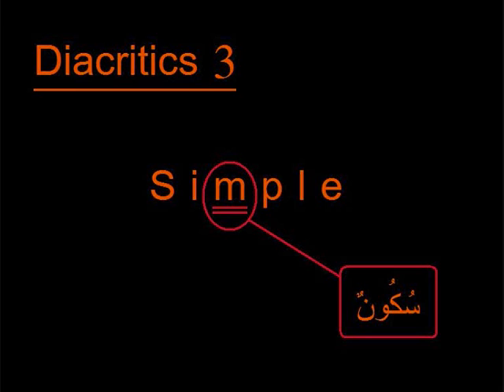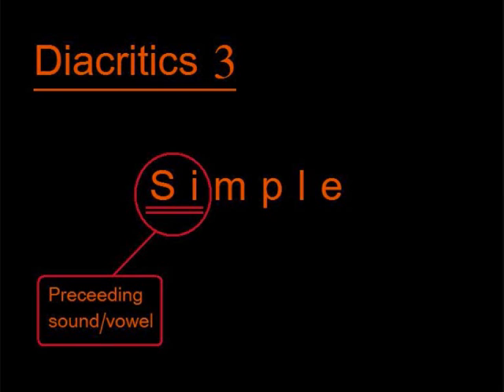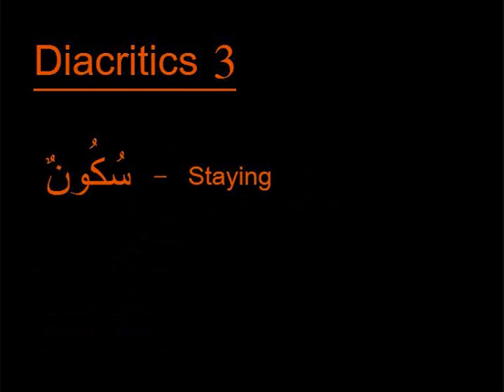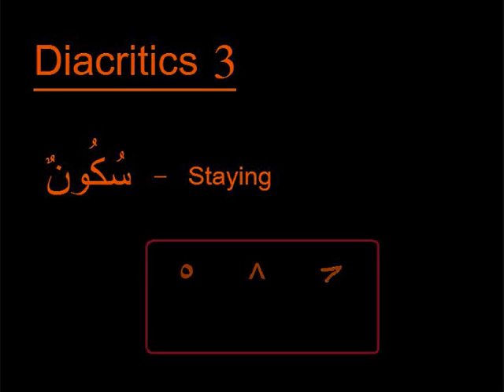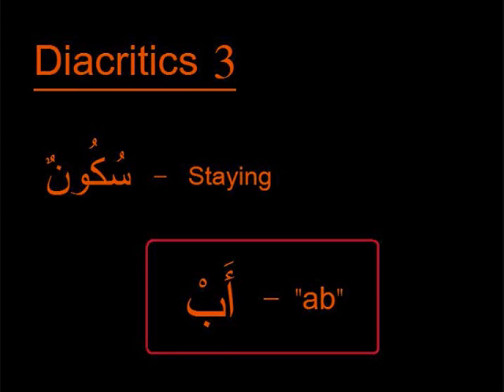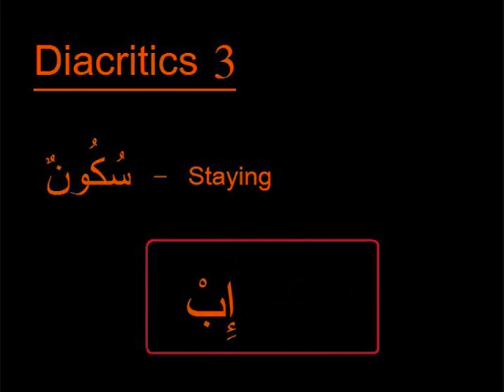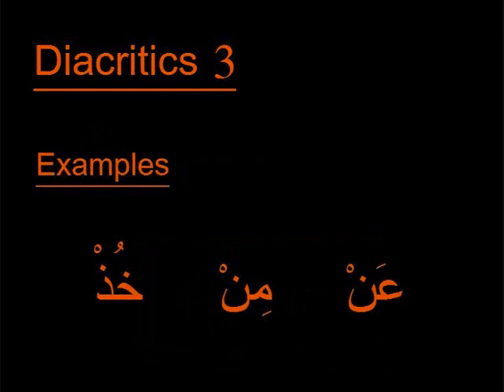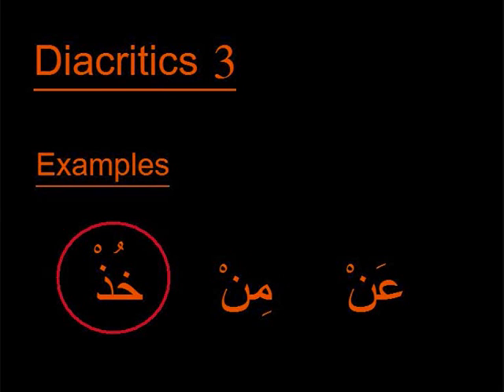Ibn Mandhoor Institute - Learn Arabic Grammar: Diacritics 3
This lesson is a short clip explaining the phenomenon of "Diacritics" in the Arabic language.

It provides comparisons to the English language to ease understanding as well as go through many examples to clarify points raised.

We hope it is beneficial to all those interested in learning the Arabic language.